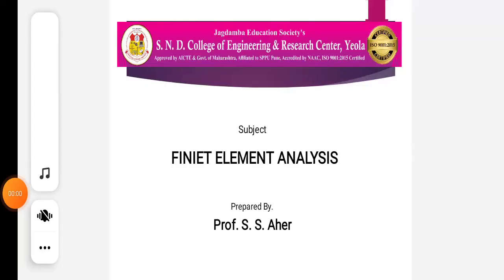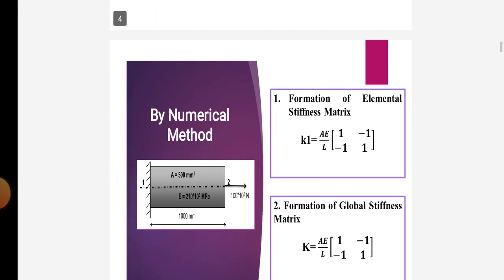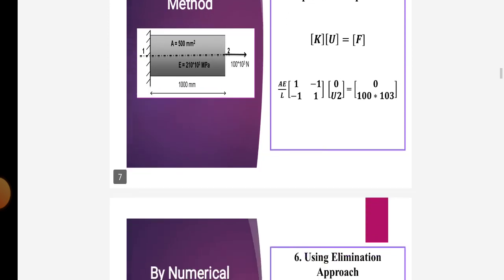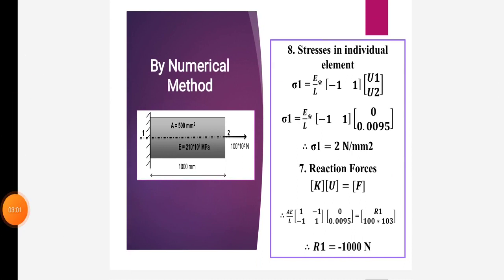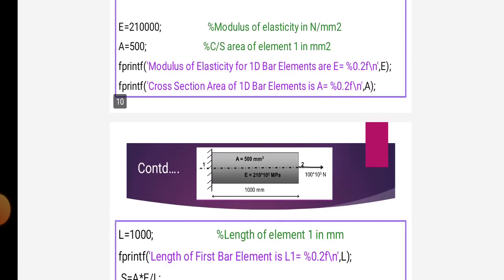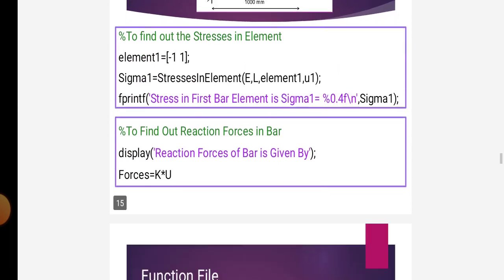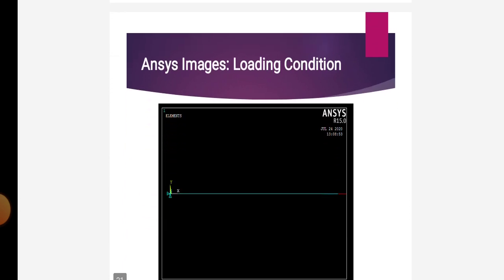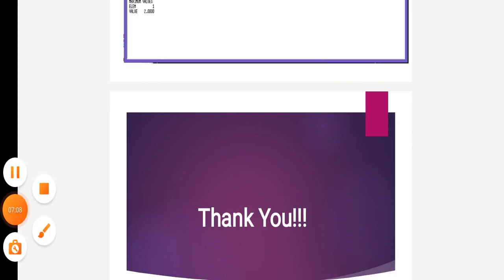FEA Practical 1